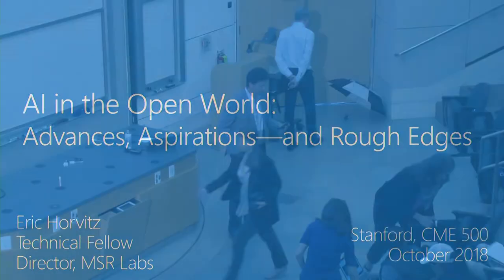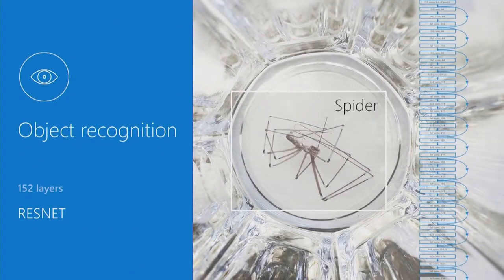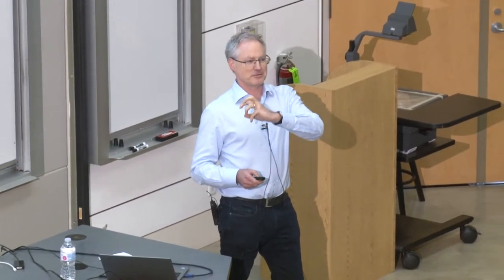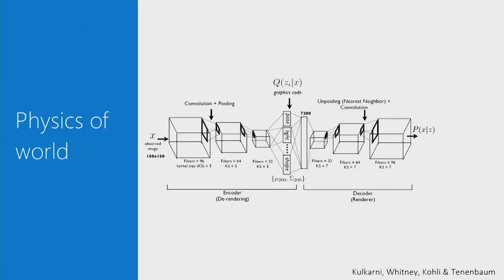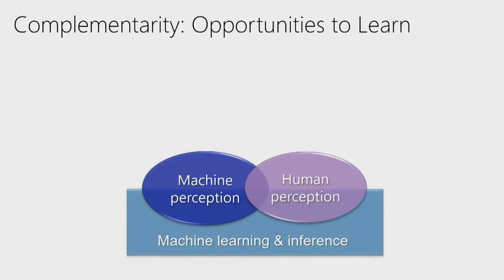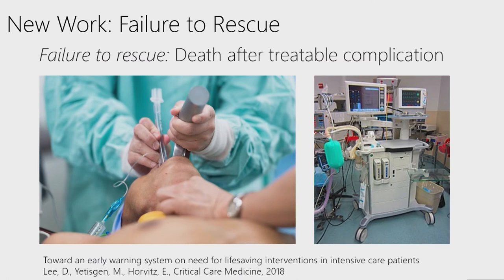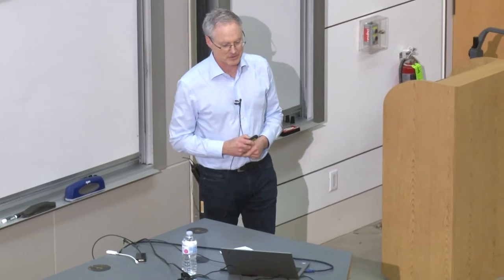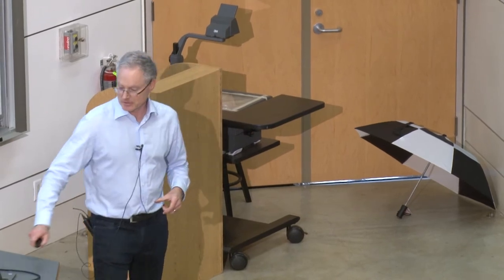Eric Horvitz, Microsoft Research - AI in the Open World: Advances, Aspirations, and Rough Edges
From predicting hospital outcomes to training drones to perform complicated AI tasks, Horvitz gives a master class on the possibilities and pitfalls of AI. Date: October 3, 2018